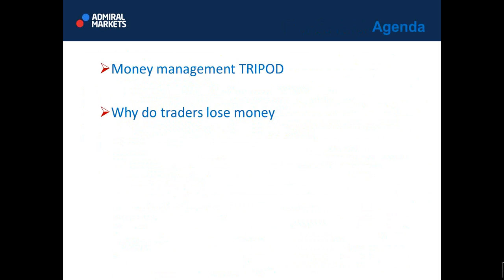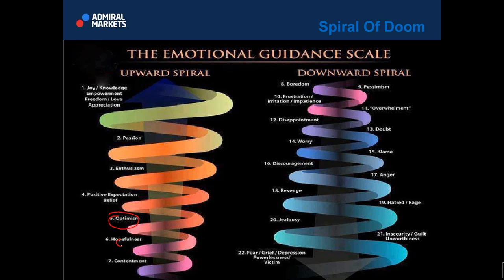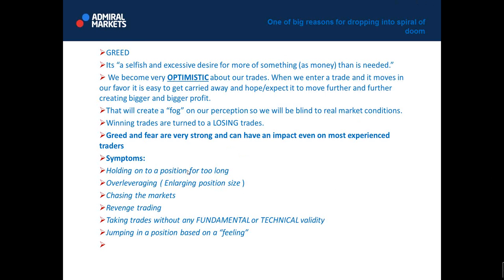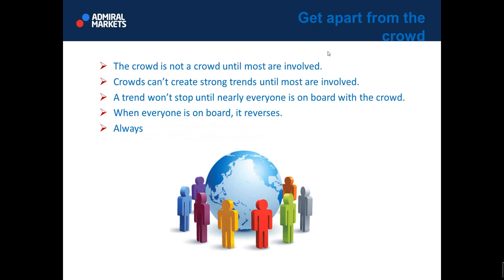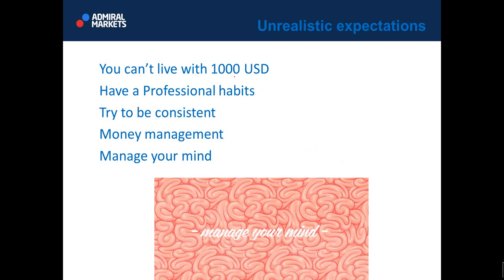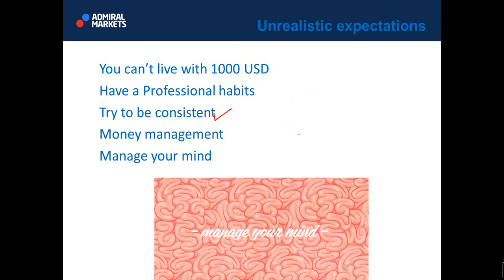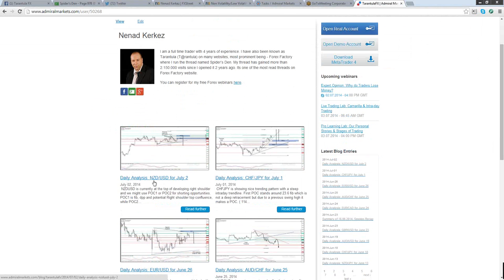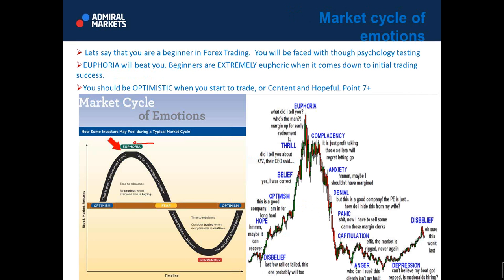Expert Opinion: Why do Traders Lose Money (July 2, 2014)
In this webinar Nenad Kerkez will explain why 95 % of traders lose money and how they should avoid the traps that snare the majority.